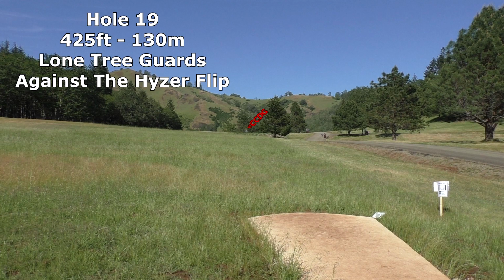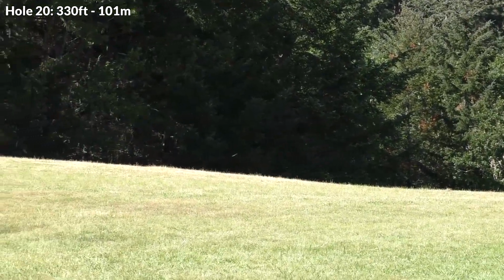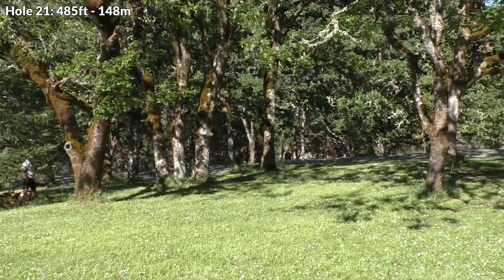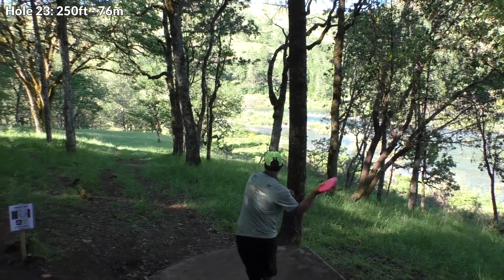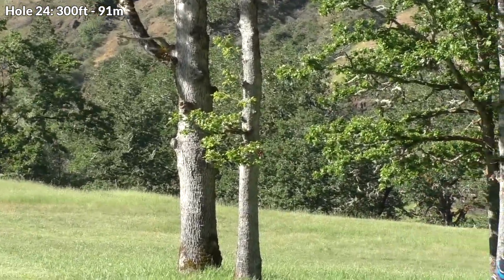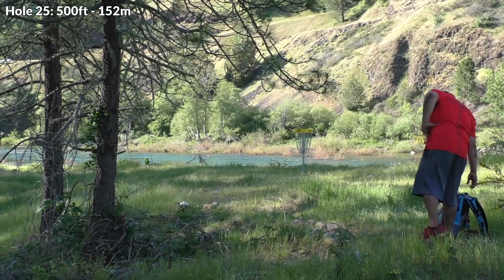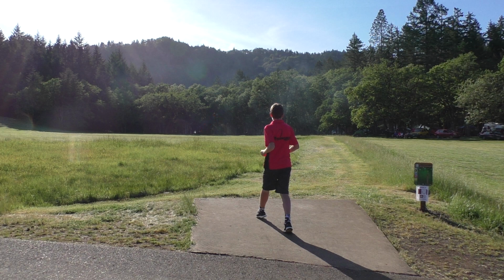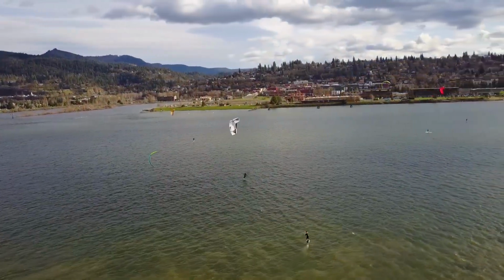2016 NUI Round 2 Part 3 Sexton Commentary